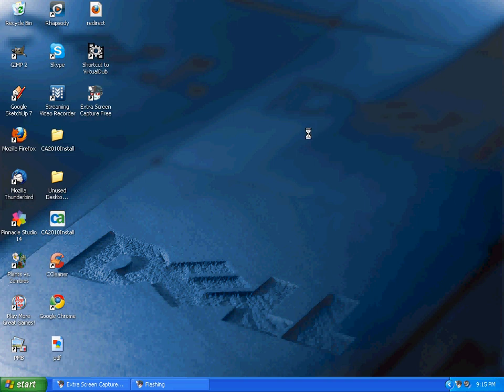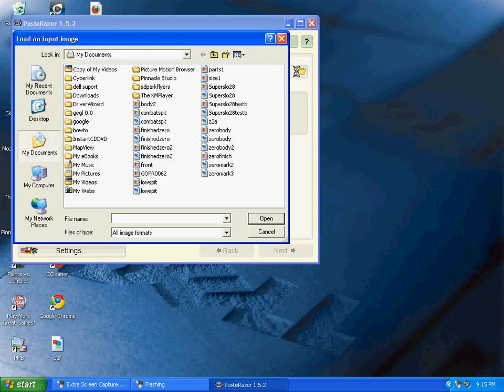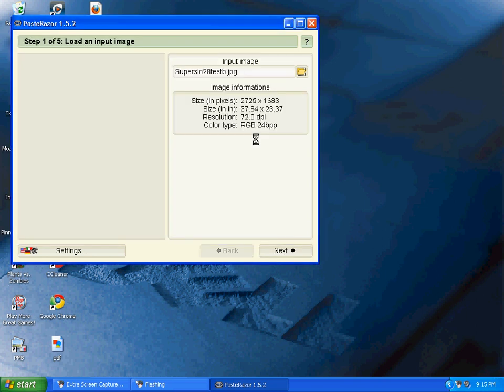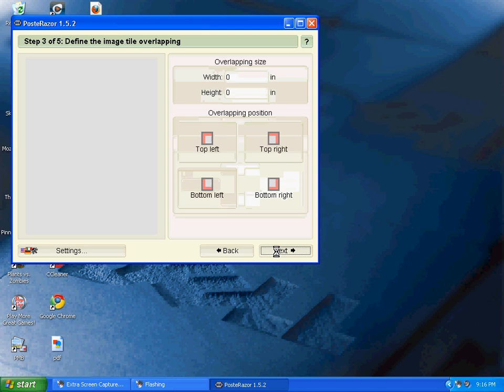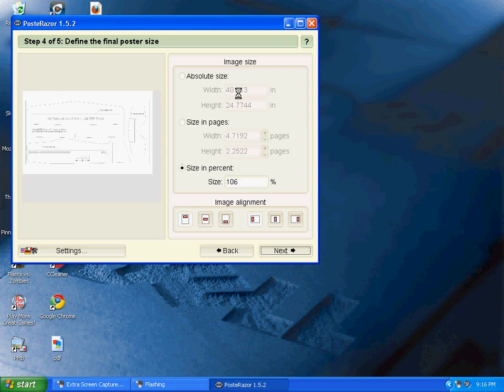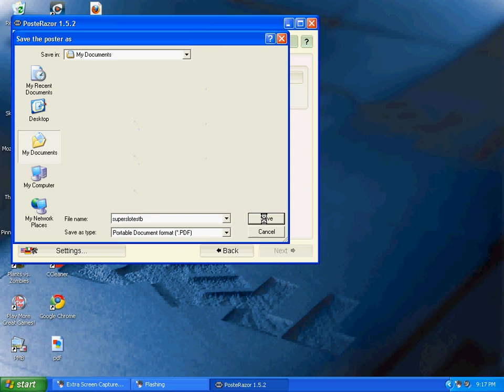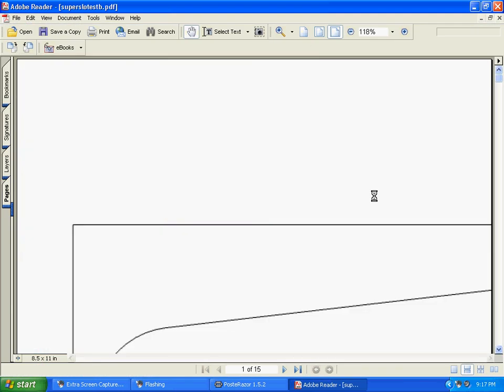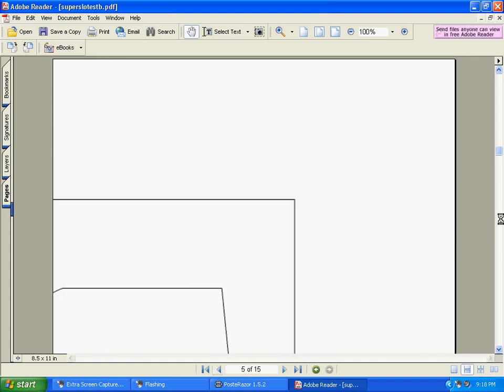How to make a PDF set of plans using Google sketchup part 3